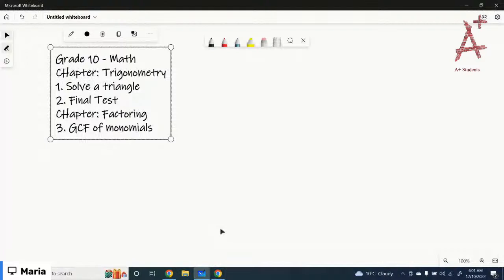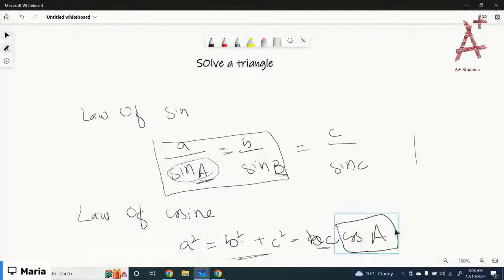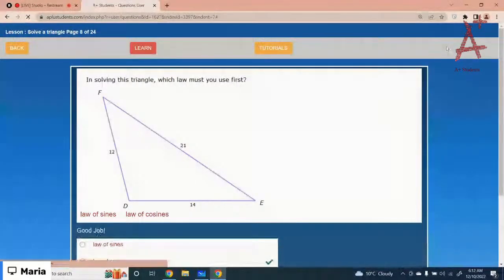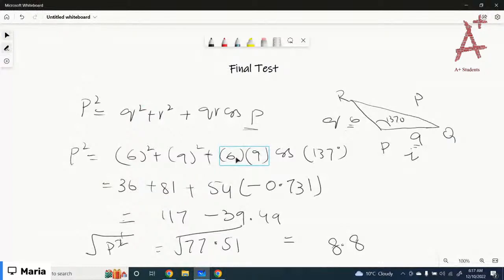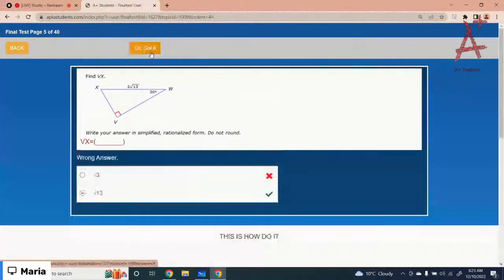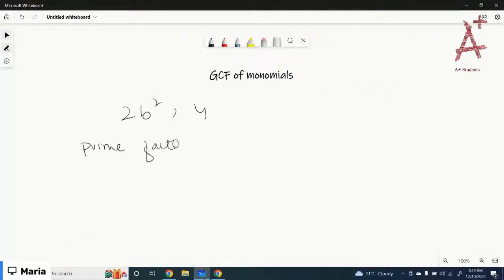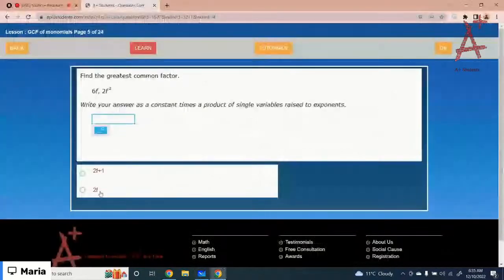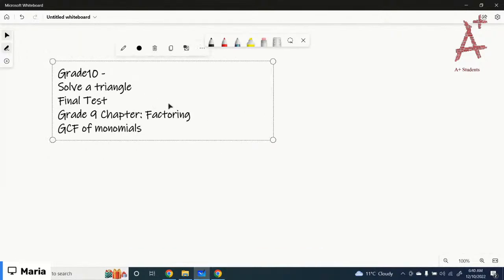Grade 10 - Solve a triangle, Final Test, GCF of monomials